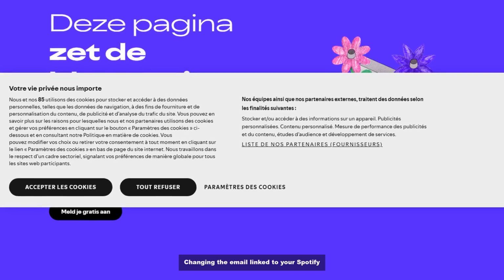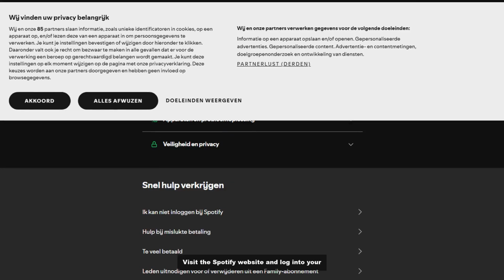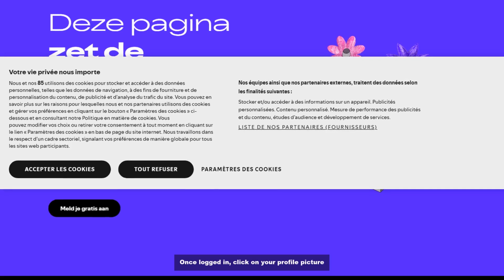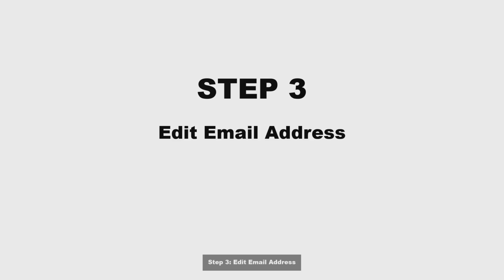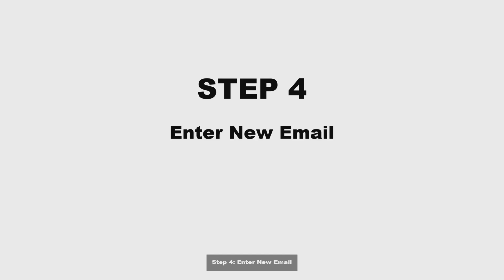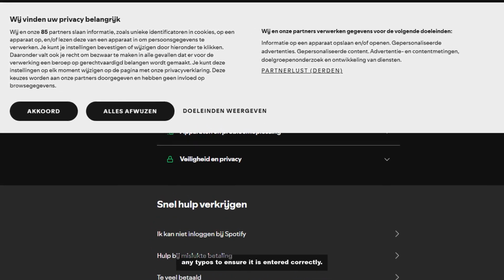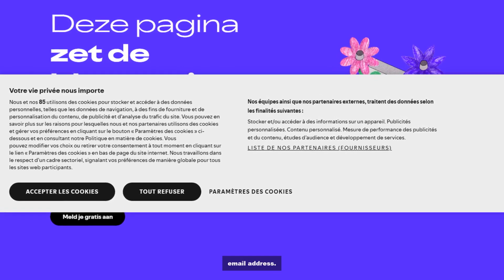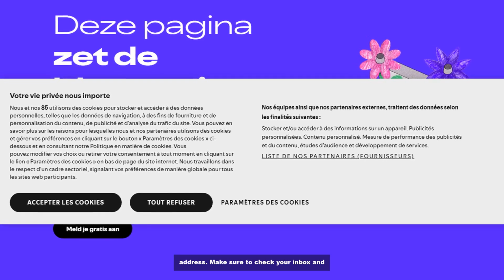How To Change The Email Linked To Your Spotify Account 2026 (QUICK FIX)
In this video, we'll show you how to change the email linked to your Spotify account in 2026 with a quick fix. If you're looking for a step-by-step guide to update your Spotify email, you've come to the right place.